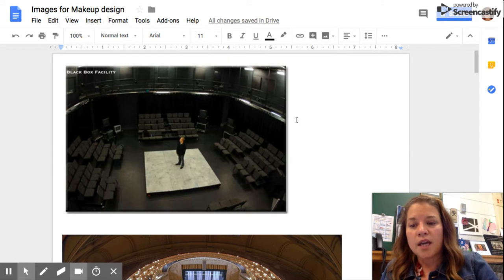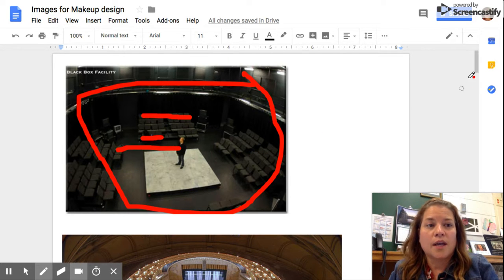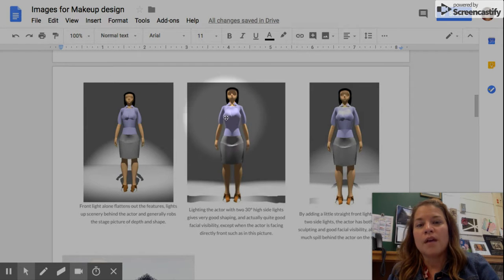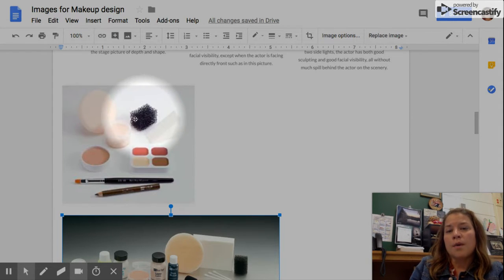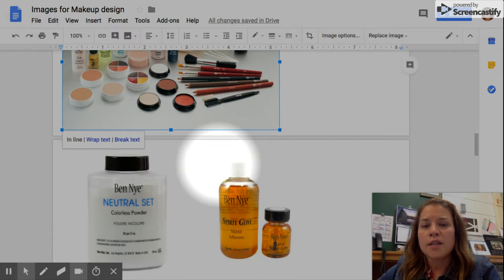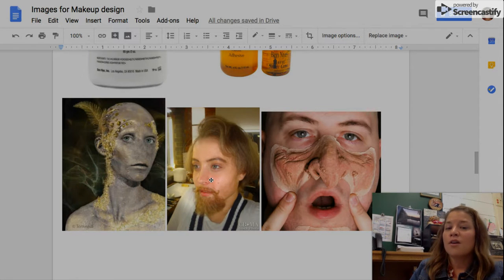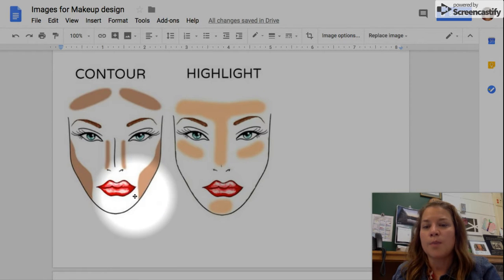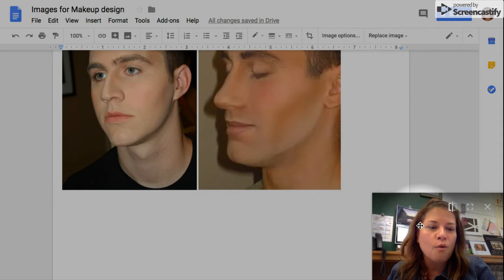Images for Makeup design - Google Docs